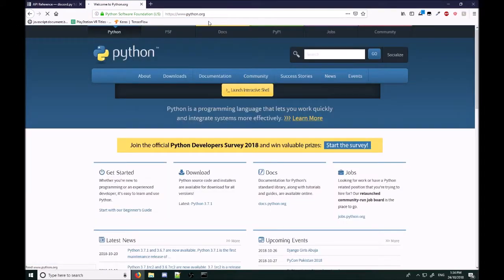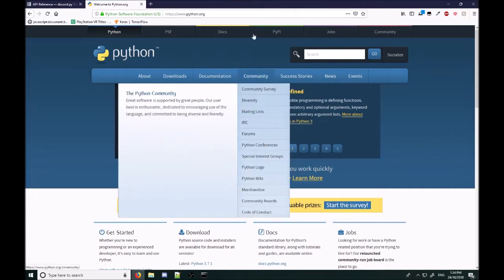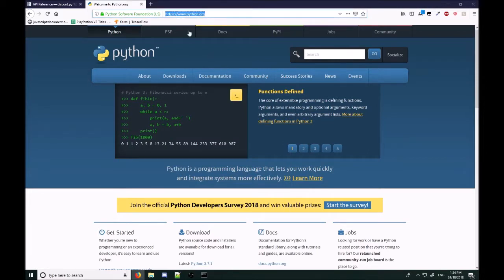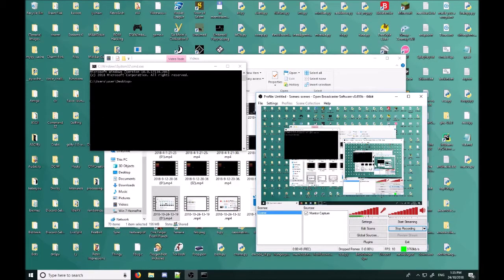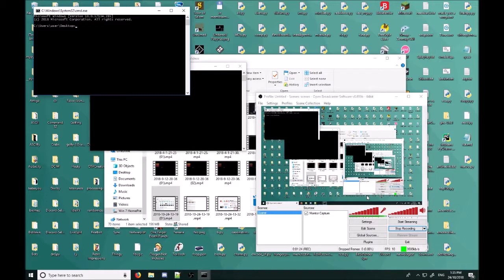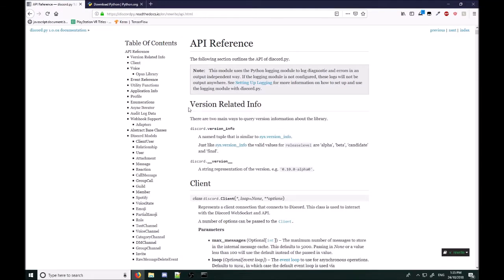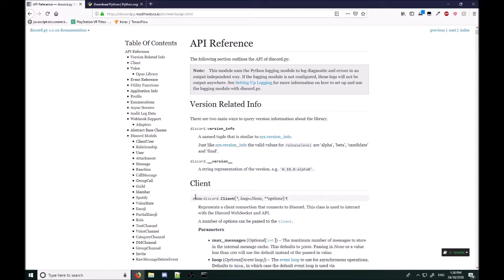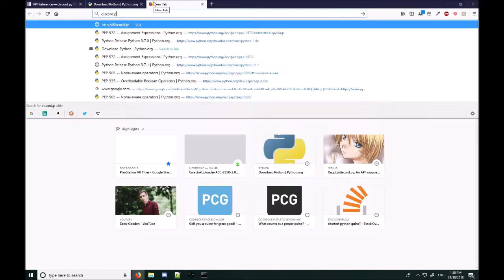How to make a discord.py bot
Make a bot like a pro!